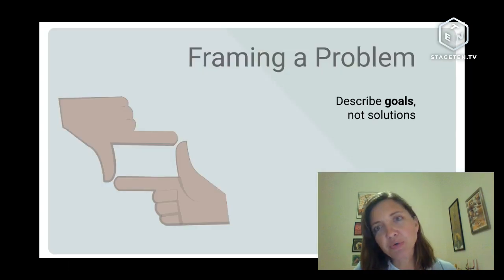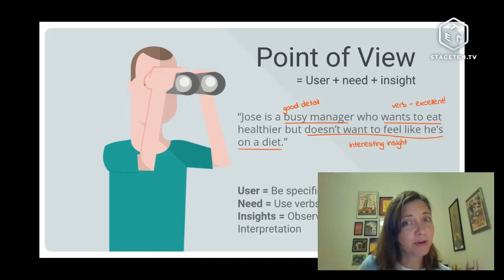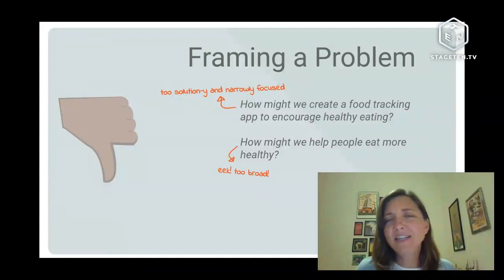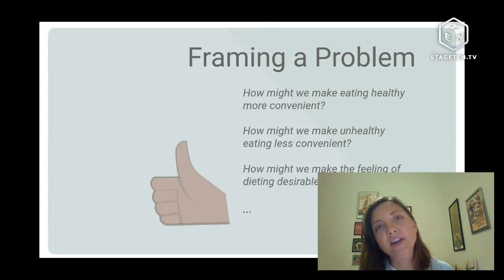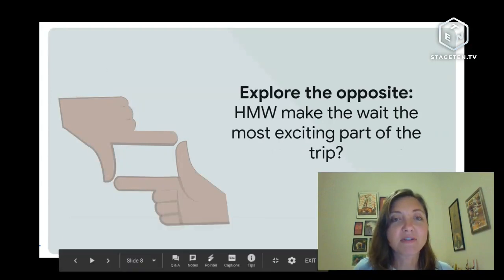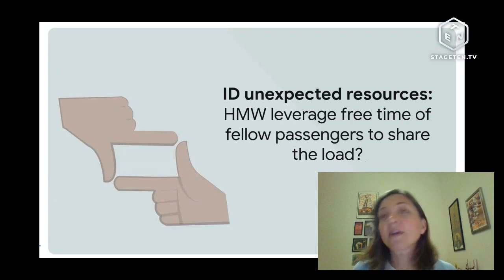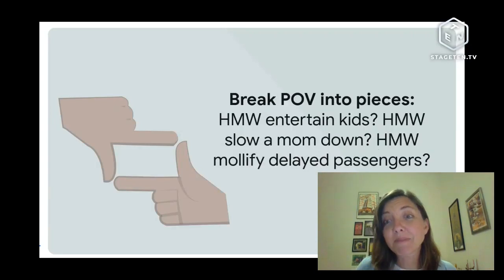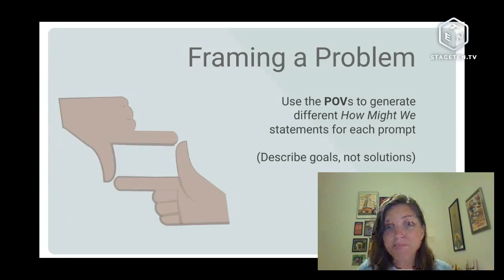Google Innovator HMW Mashup